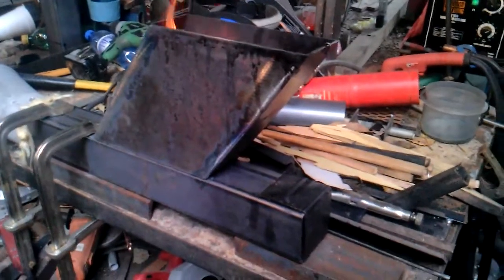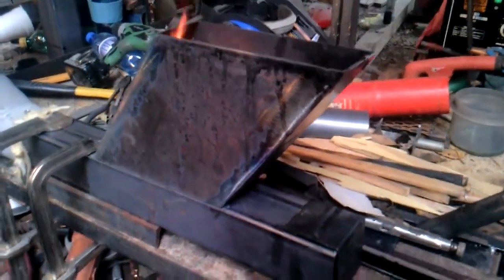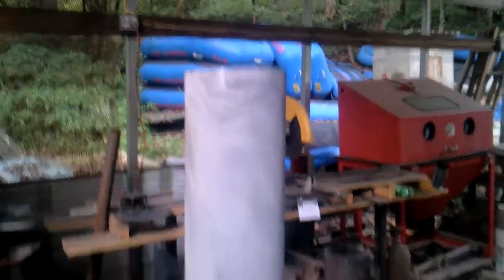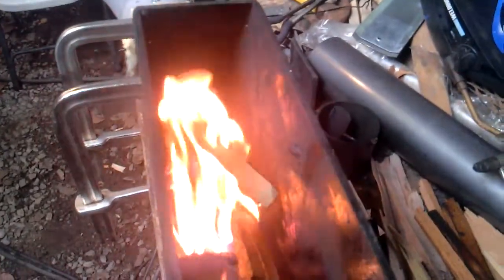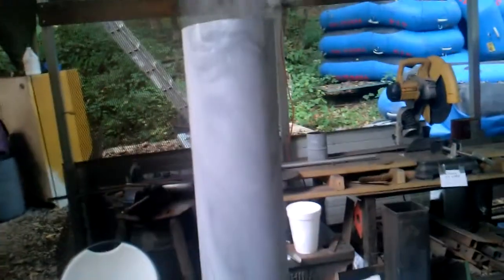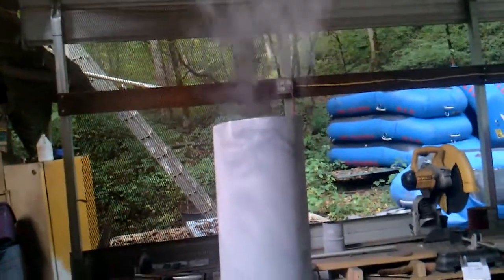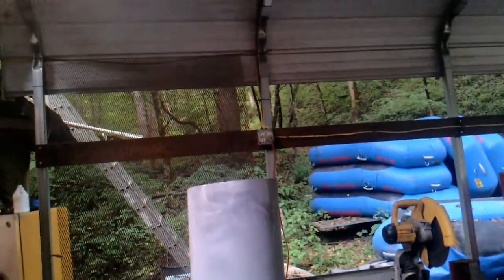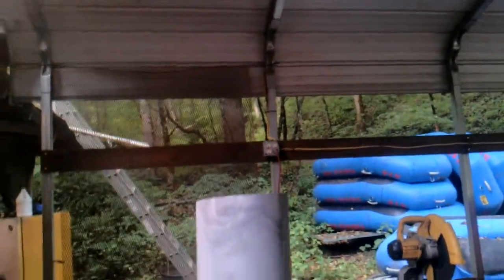Rocket Stove Failure 3"x7" Feed Chamber, Several Size Risers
I had an idea.. Still workingn with 3" Square Tube Burn Chamber.. Create a longer Burn Feed Chamber, so, more wood would be in the flames to feed each other, to get more heat/flame faster to get more heat. Didn't work.. Flame ran up the wood in the chamber.. I still think that the Diameter of the stove in general needs to be larger to get better run times and higher sustainable heats.
We started off with a 3 inch round tube riser with vortex. Not enough draft. (would have been better if the feed tube would have not been on an angle, but would have been straight up, and would have immediately fed into a larger riser, right out of the burn chamber. It would have created more draft. Might do that later, but, first, to a larger Tube size.. Next the 4".. I'm sure it will work much better.